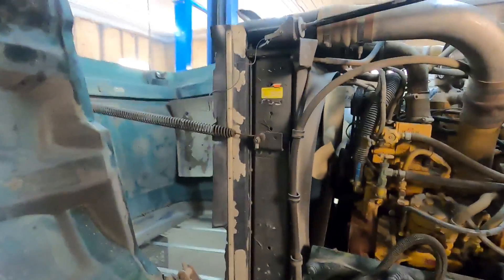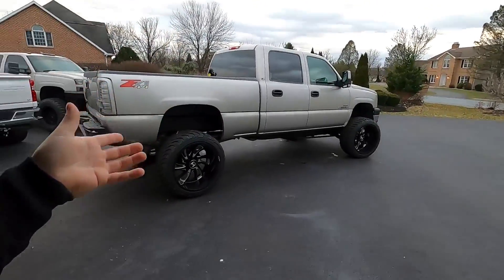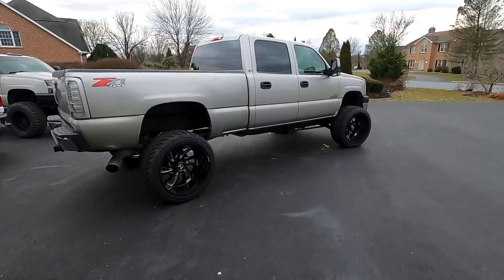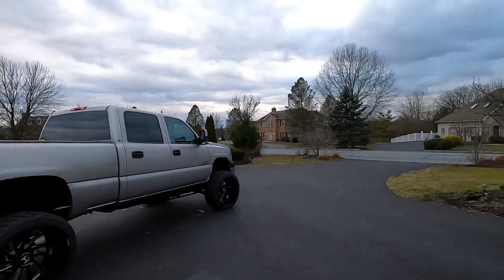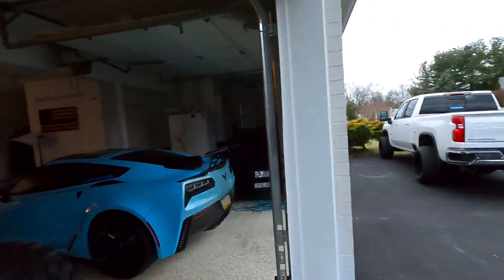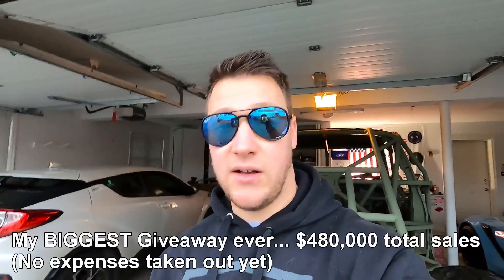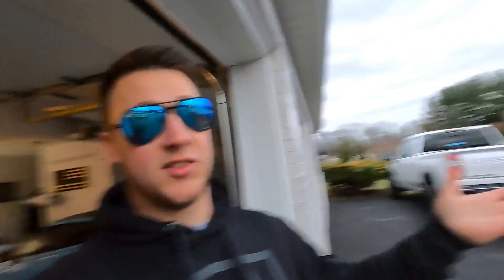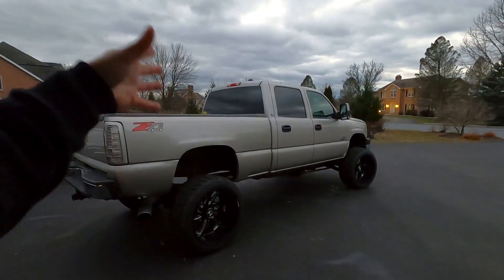The TRUTH About Youtube Car "GIVEAWAYS"... *How Much I ACTUALLY Made*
is an entry!!!